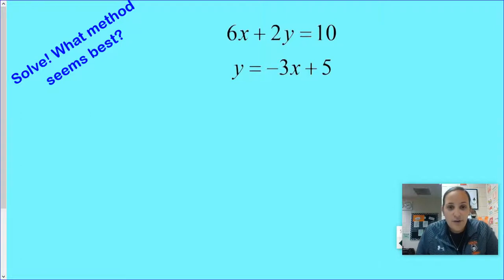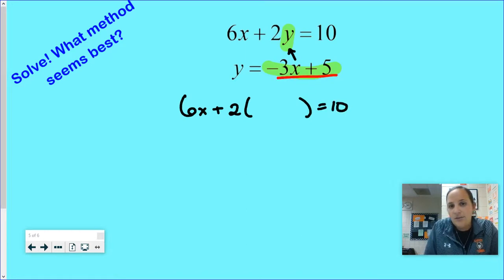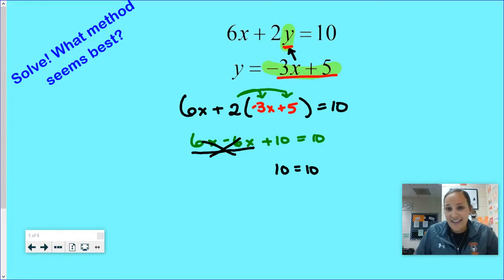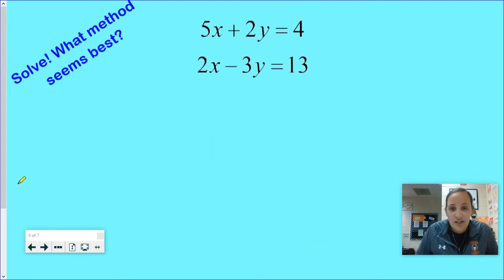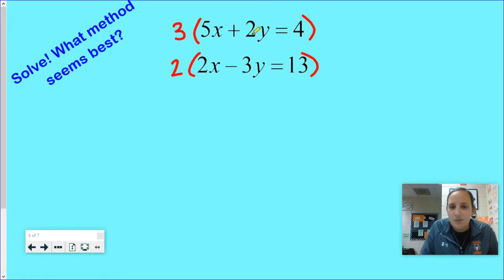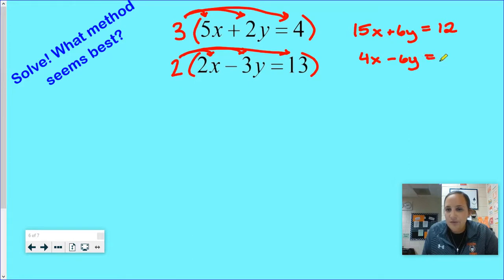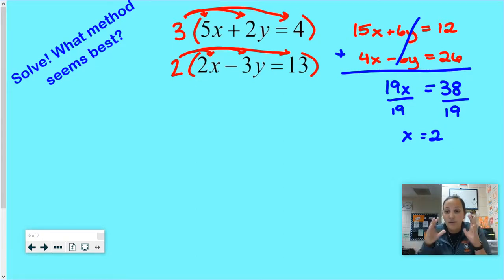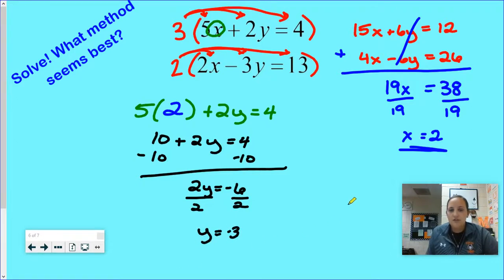Systems of Equations Example Video